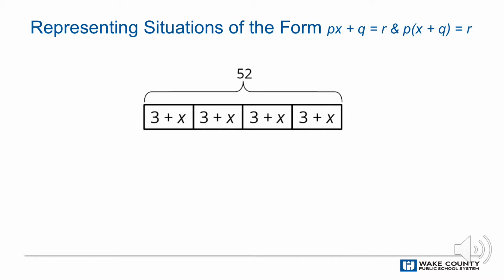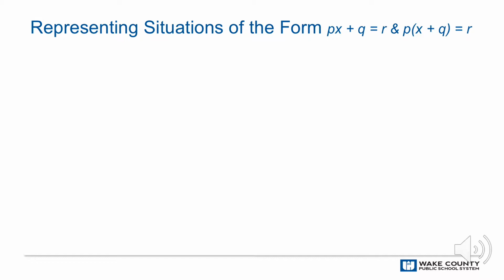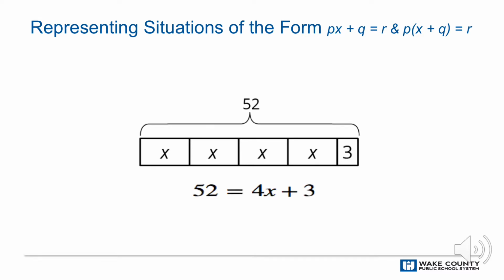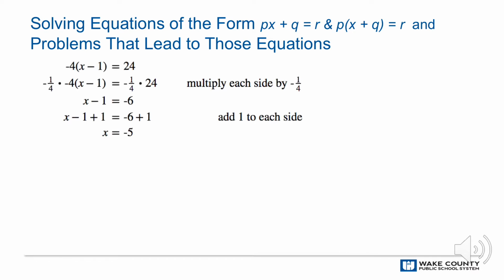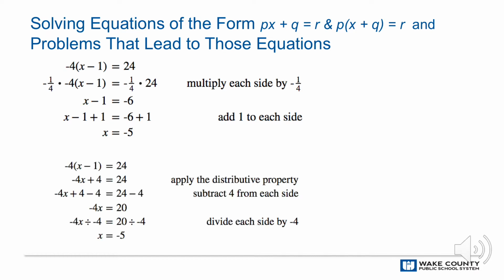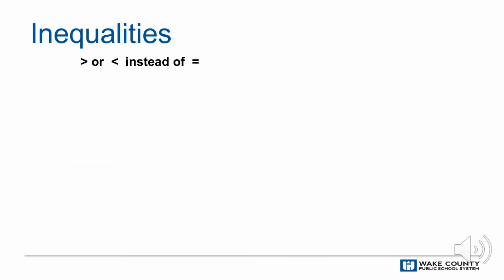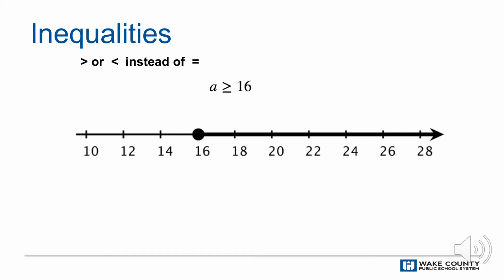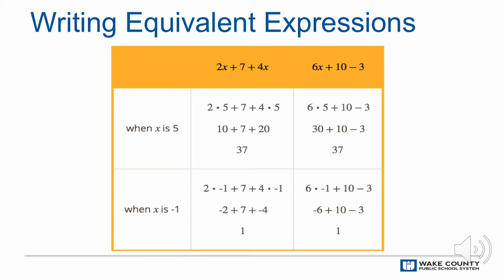Expressions, Equations and Inequalities